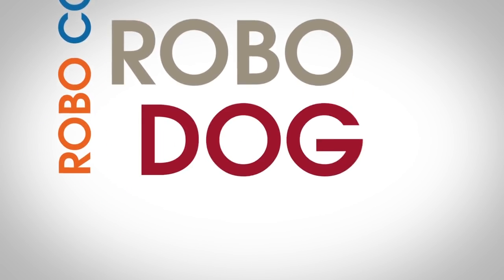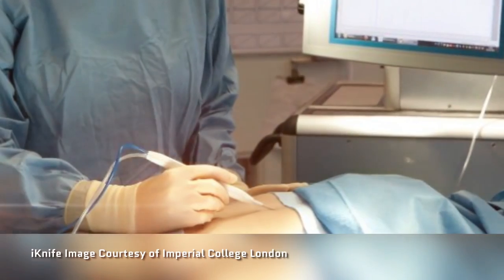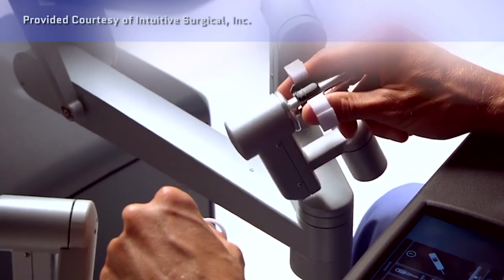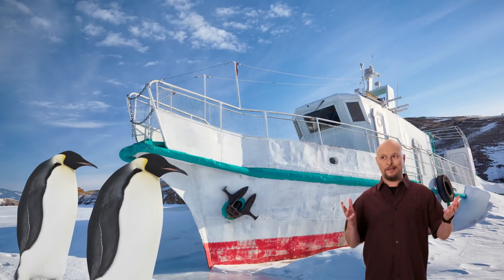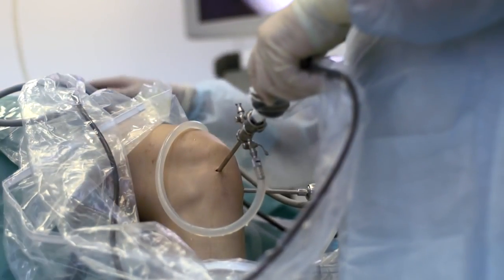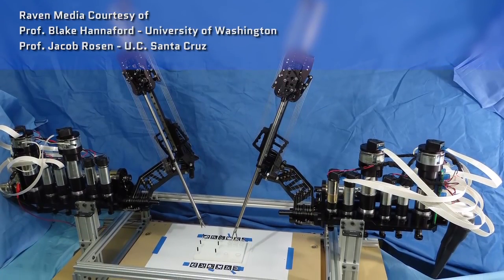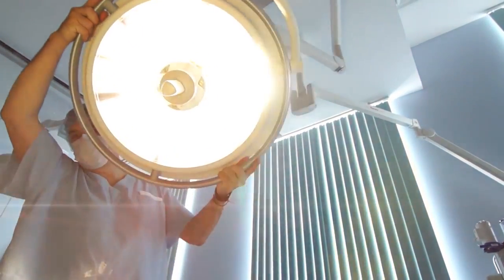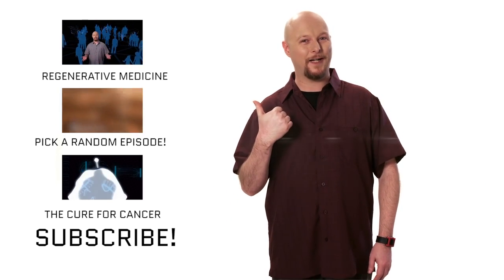Robot Surgeons are the Future of Medicine